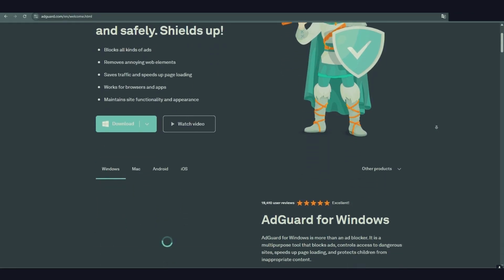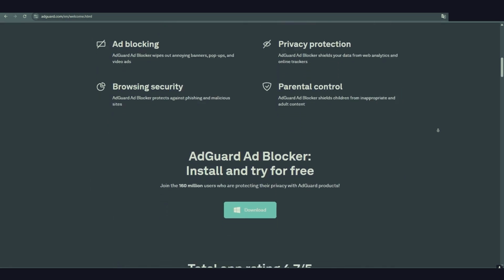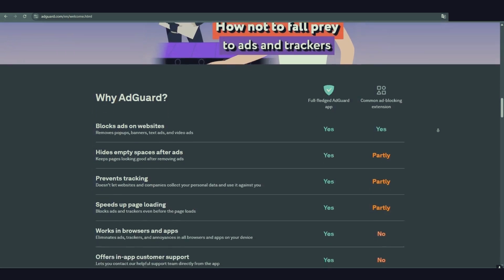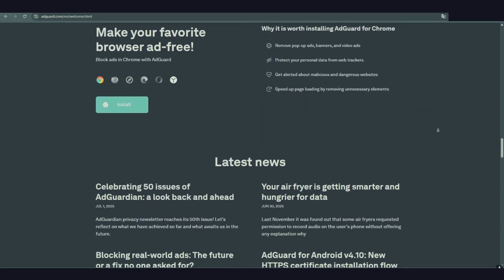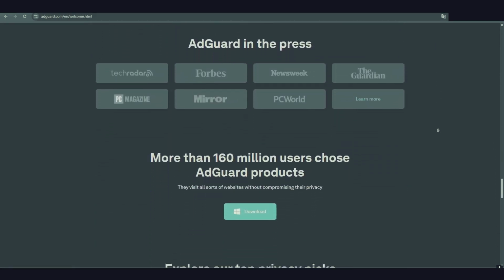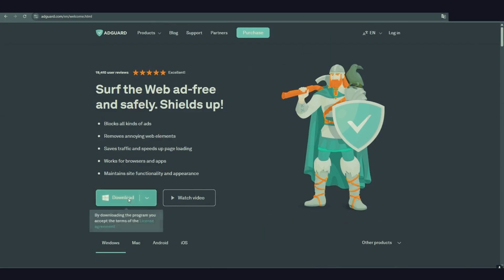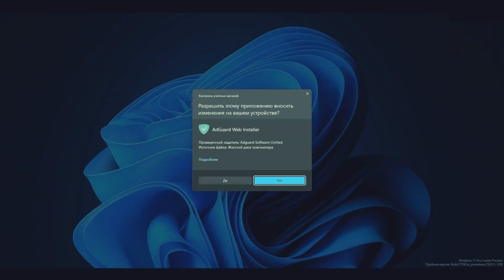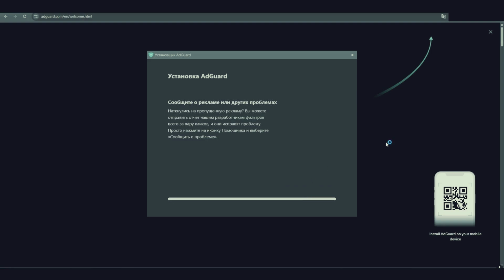Step-by-Step Guide to Install AdGuard on Windows | Ad Blocker Setup for Beginners (2025)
In this easy-to-follow video tutorial, you’ll discover how to properly download and install AdGuard on your Windows PC using the official AdGuard website. If you're tired of intrusive pop-ups, autoplay video ads, slow loading pages, or websites tracking your every move — this tutorial is designed for you. We’ll walk you through each part of the setup, ensuring a fast, clean install with no extra software or unwanted add-ons.

AdGuard is a powerful and trusted solution for blocking ads, trackers, phishing websites, and other online annoyances. It removes ads not just in browsers like Chrome, Firefox, and Edge, but across your entire system — including in apps and Windows UI. It’s lightweight, fast, and designed to protect your online privacy.

🔍 In this video, you'll learn:
✔️ How to access and download AdGuard safely from the official site
✔️ Step-by-step instructions for installing it on Windows 10 or 11
✔️ How to avoid optional offers or bundled software during setup
✔️ Recommended settings for ad blocking and privacy protection
✔️ How to configure filters, stealth mode, and browser integration
✔️ Enabling automatic updates for continued protection
✔️ Launching AdGuard for the first time and understanding the dashboard

Whether you're looking to browse ad-free, speed up your favorite websites, or improve your digital privacy, AdGuard 2025 is a smart choice. Even if you’ve never used ad-blocking software before, this guide makes it easy to get started with confidence.

🛡️ Why choose AdGuard?
✅ Clean and secure installation (no ads, no spyware)
✅ Compatible with all modern Windows versions (11/10/8/7)
✅ Updated interface for AdGuard 2025
✅ Works across all major browsers
✅ Great for users of all experience levels

🎬 Watch now and protect your system from intrusive ads and trackers in just a few minutes.

📥 Official download link is in the video description.
🖥 Fully supports Windows 7, 8, 10, and 11.